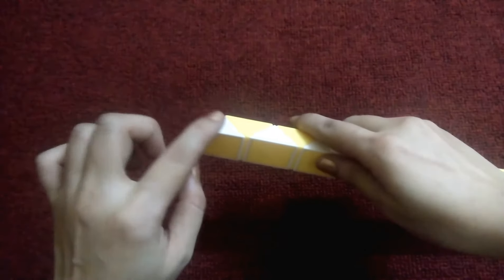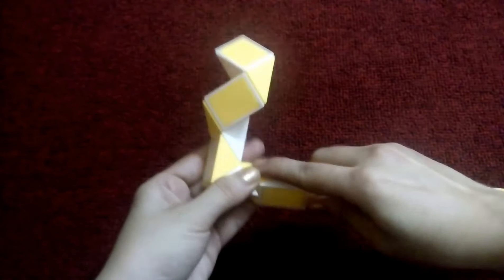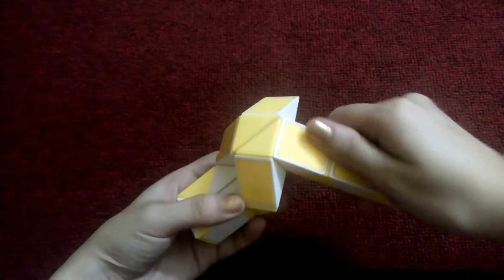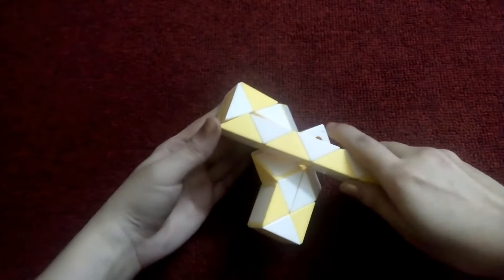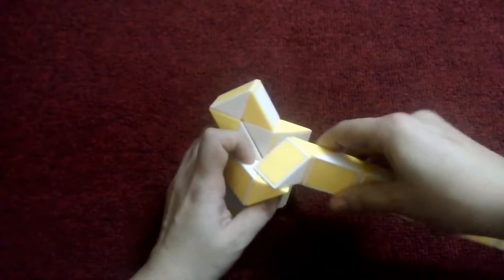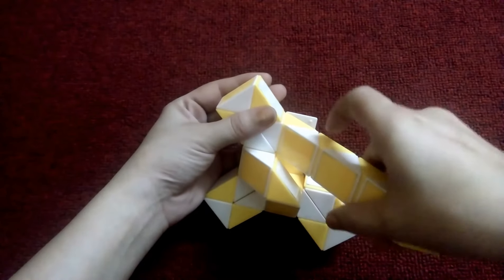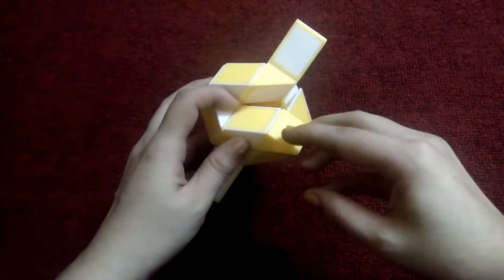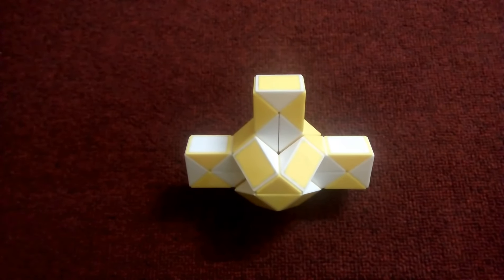Magic snake or Rubik's twist 36 - Hat - 帽子